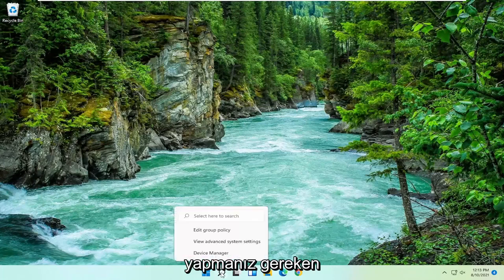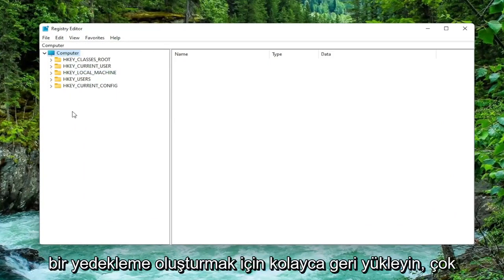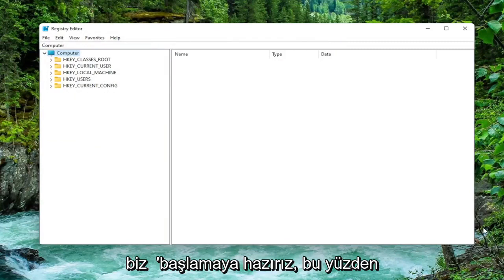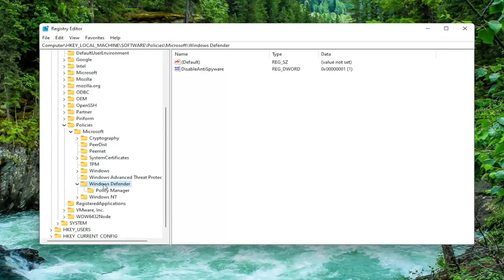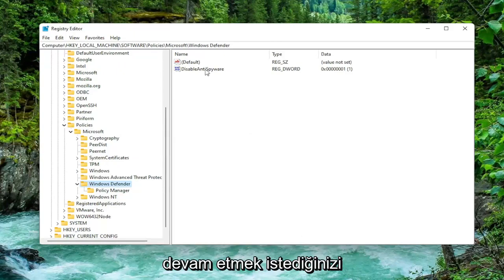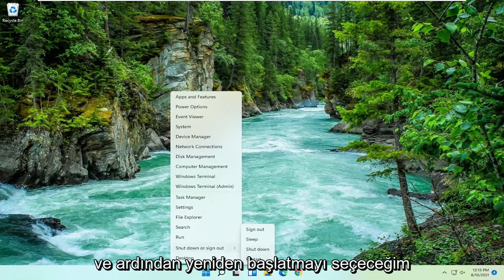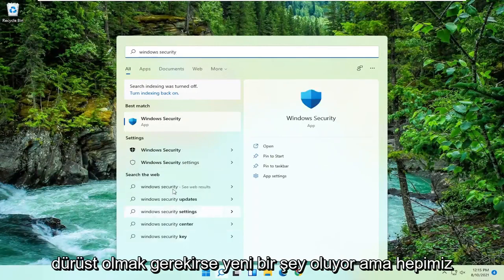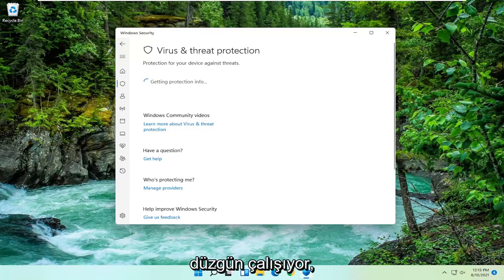Sizin virüs ve tehdit korumanız kuruluşunuz tarafından yönetilir hatasının çözümü nedir Windows 11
Virüs ve Tehdit Korumanız Kuruluşunuz Tarafından Yönetiliyor ||Sabit||

Windows Defender, Windows 11'in söz konusu olduğu son savunma hattıdır, bu nedenle başarısız olduğunda, işler muhtemelen birden fazla şekilde ters gidecektir. Bilgisayarınızın güvende olduğundan emin olmak için her zaman Windows Defender'ın iyi durumda olup olmadığını kontrol etmenizi öneririz. Şimdi, son zamanlarda bir bilgisayar kullanıcısı Windows Defender'da karşılaştığı bir hatadan şikayet ediyordu. Söz konusu hata aşağıdaki gibidir:

Bu öğreticide ele alınan sorunlar:
virüs ve tehdit koruması kuruluşunuz tarafından yönetilir
virüs ve tehdit koruması, kuruluşunuzun düzeltmesi tarafından yönetilir
virüs ve tehdit koruması yöneticiniz tarafından yönetilir
virüs ve tehdit koruması, kuruluşunuz windows 11 tarafından yönetilir

Bu öğretici, Windows Defender Güvenlik Merkezi'nde şu sorunu çözmek için yönergeler içerir: Windows 11 işletim sisteminde "Virüs ve tehdit korumanız kuruluşunuz tarafından yönetiliyor".